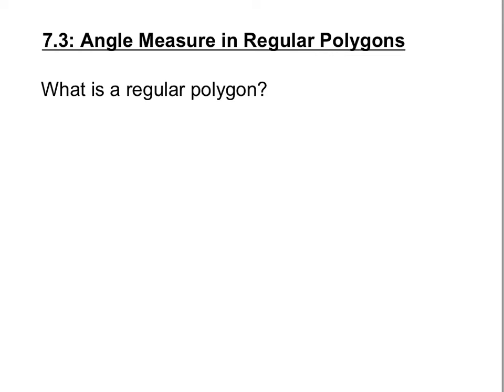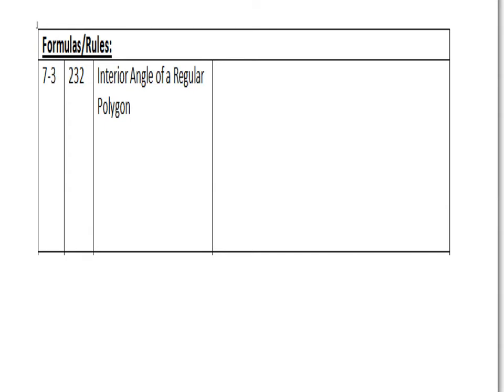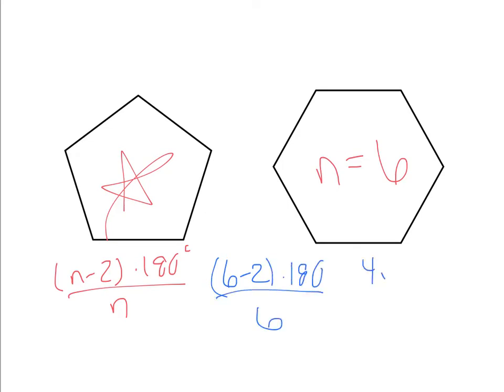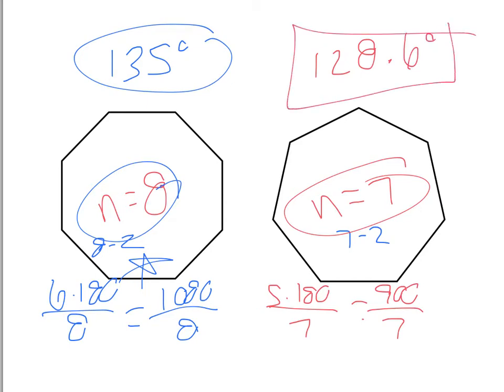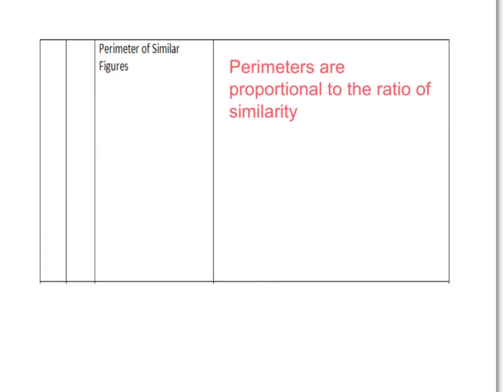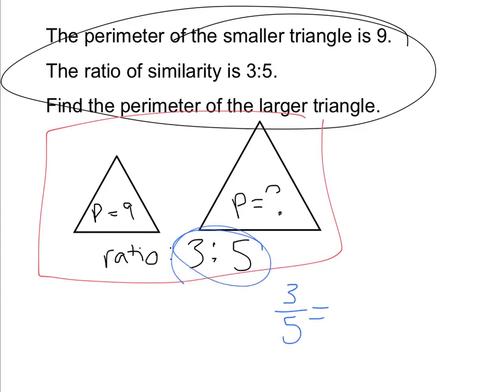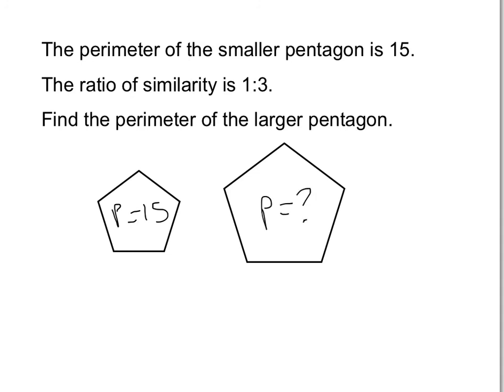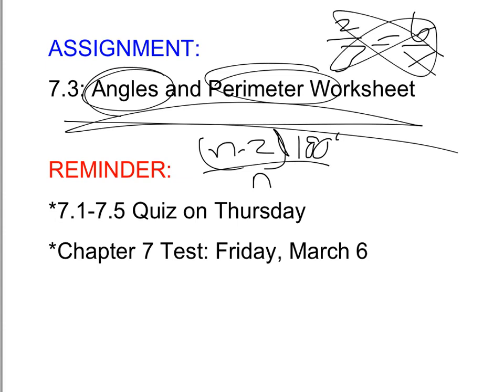7.3: Angle and Perimeter Video